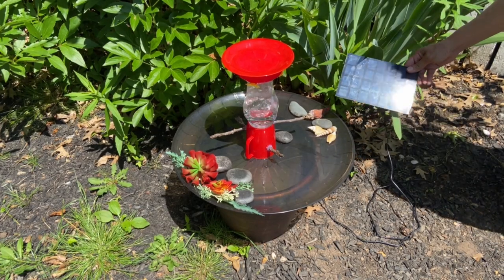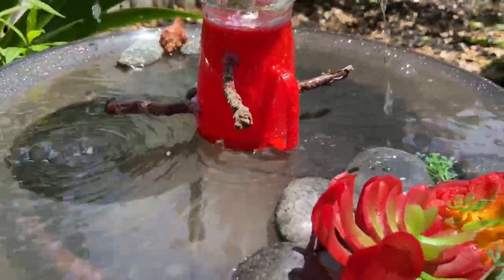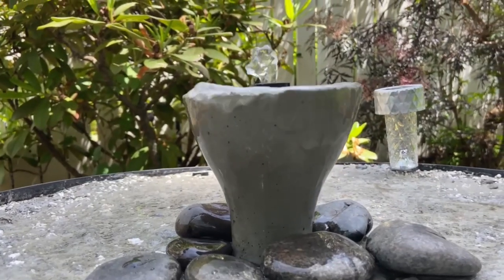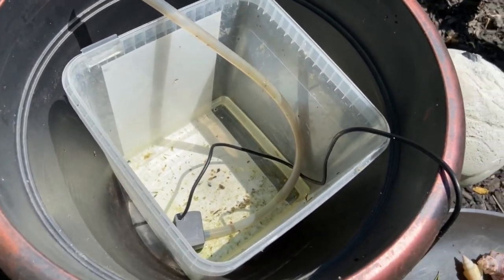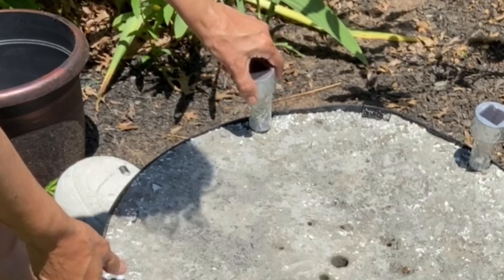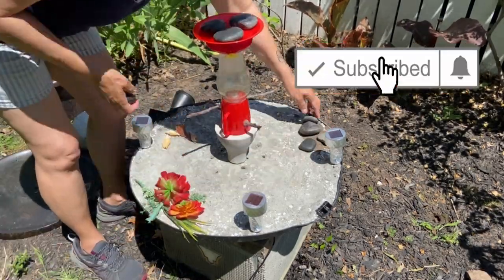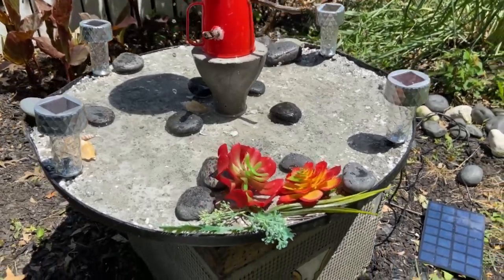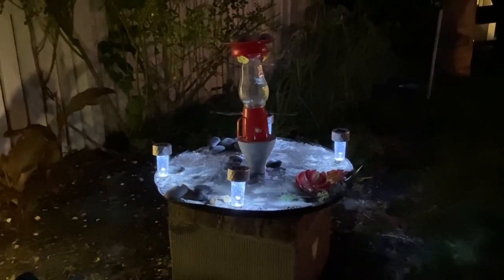Birdbath Mistakes to Avoid!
I fixed a major mistake I made when I used a Dollar Tree hummingbird feeder to make a bird bath for hummingbirds. Watch this short video that addresses that issue and see how to fix it.

Here are the links to my other Birdbath videos
Turn a $ Tree Feeder Upside Down for a HUMMINGBIRD BATH!
DIY - Ultimate BIRDBATH Water Fountain Lights Up at Night💡
DIY - Easy Way to Revive a Concrete Old Birdbath!
EASY - Birdbath Water Fountain DIY! Budget Friendly Solar Fountain😍

🛒🛒🛒Materials:
Hummingbird feeder from a Dollar Store
Solar Water Fountain Pump

Thank you for visiting my channel and I hope you found the content useful! I have lots of DIY home improvement videos.